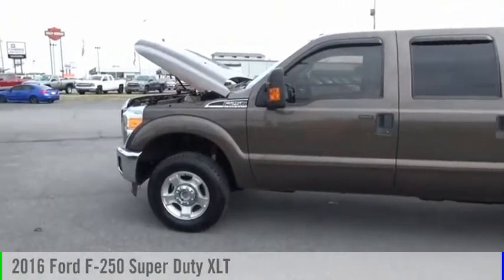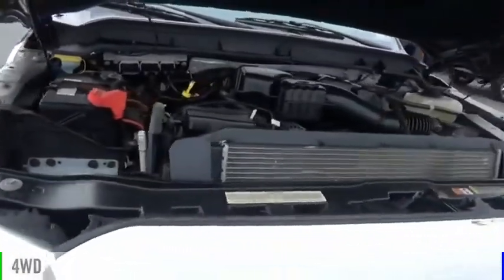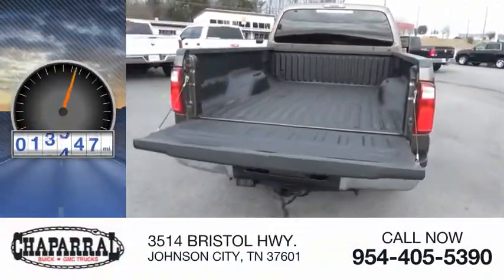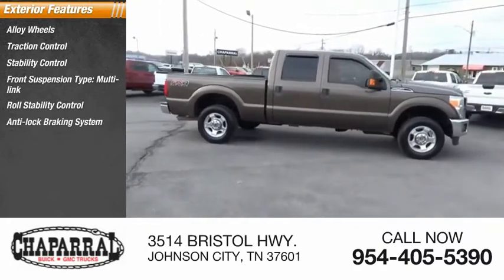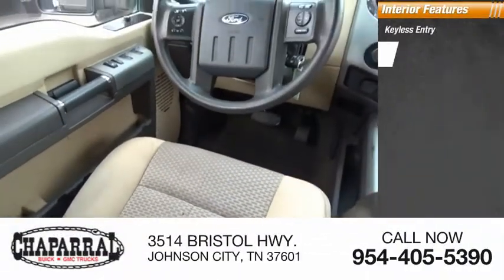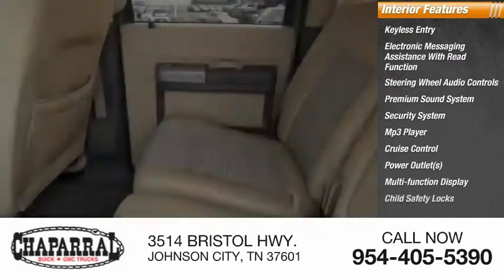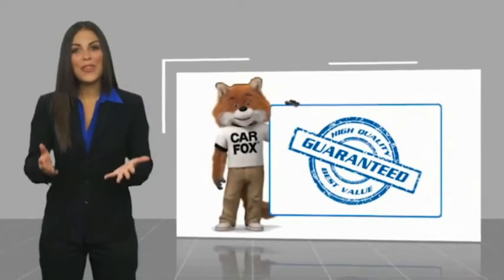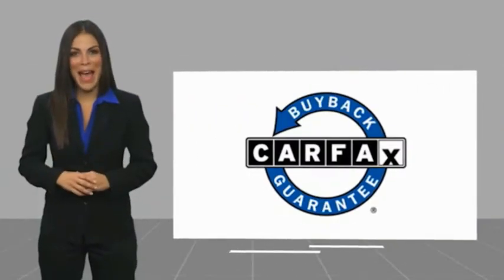2016 Ford F-250 Super Duty M6893-M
2016 Ford F-250 Super Duty XLT

CHAPARRAL
3514 BRISTOL HWY.

At CHAPARRAL we are dedicated to exceeding our customers expectations and guaranteeing satisfaction. Speaking of expectations, this 2016 Ford F-250 Super Duty is sure to go above and beyond! Look at all the options that come standard on this one! Power Door Locks. Power Windows. Short legs or long...doesn't make a difference in this car with a easy-to-adjust power drivers seat! Listen to the music you want, when you want it! This Ford's MP3 player is perfect for any music lover! Check out the Wheels on this one. Alloys always improve the look of your ride! A/C is a must have during summer. Getting comfortable behind the wheel of this one is easy. It has a Tilt Steering Wheel. Help maintain your speed with Cruise Control. Making life on a trip a lot easier! Also included on this vehicle is a Rear Defroster!! Make changing the Radio Stations and Volume a piece of cake. with the Controls right on the Steering Wheel. Safety First. Airbags save lives and this one has a Drivers Airbag. Comfortable Front Bucket Seats always make the drive go by quicker. The Cloth Interior on this car looks good. come by and check it out yourself! Tired of listening to the Radio?? This vehicle also includes a CD player to play your own music. Buy and Drive with Confidence. it has ABS!